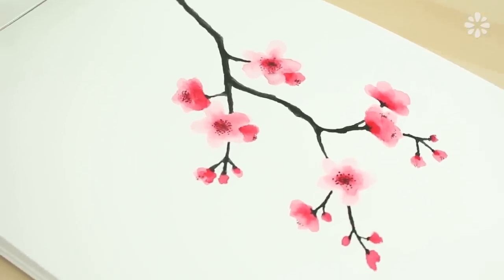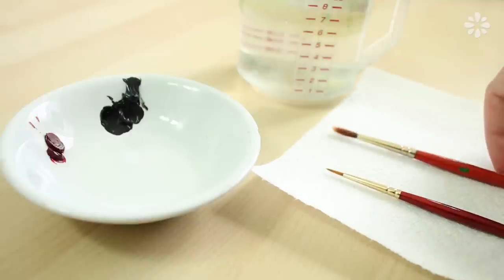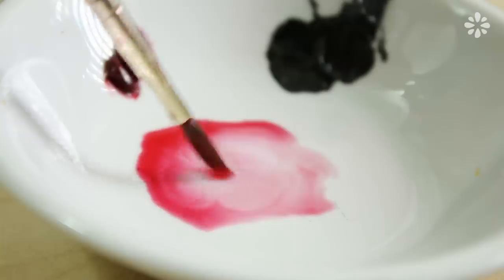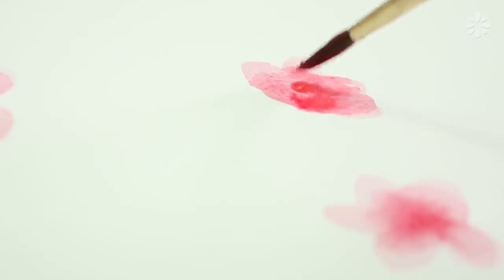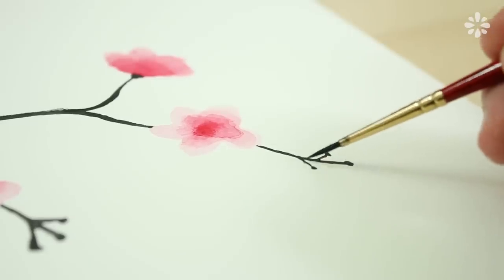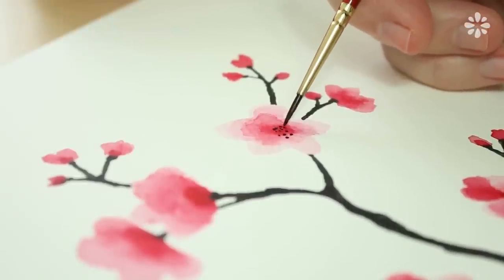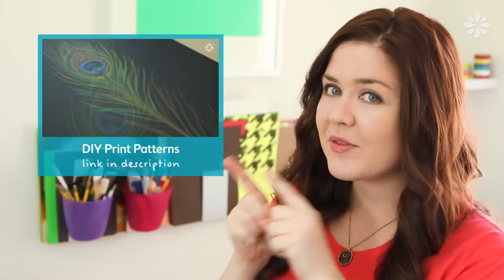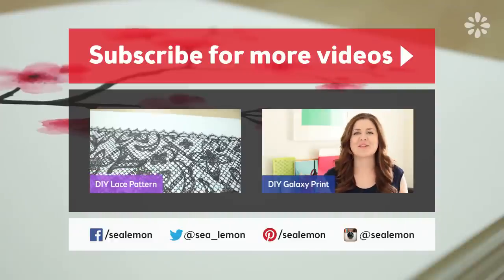How to Paint Cherry Blossoms | Sea Lemon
Click for more info below ↓

Thanks to all your requests — here's a tutorial on how to make cherry blossoms!

Supplies:
• Watercolor paper
• Dish or tray
• Paint (I used water soluble oils
• Brushes (small and fine)
• Water
• Paper towel